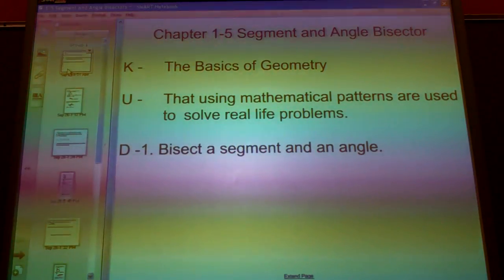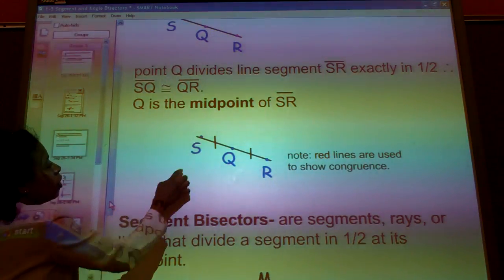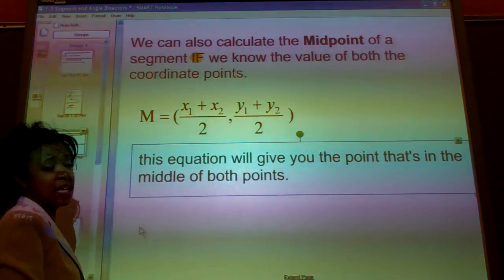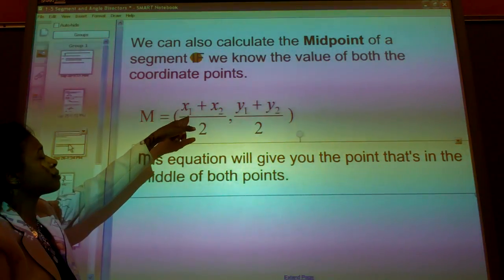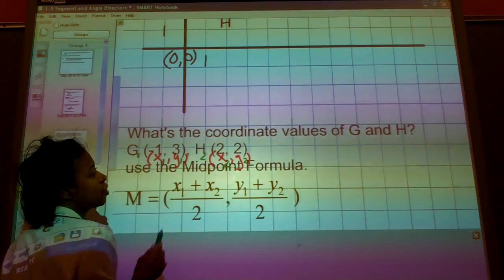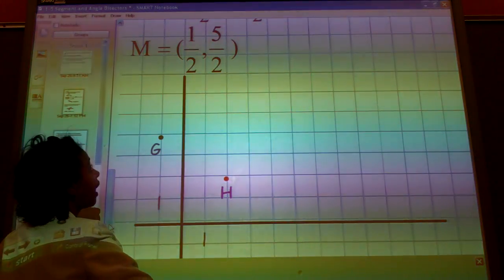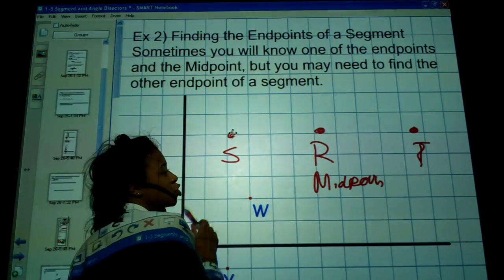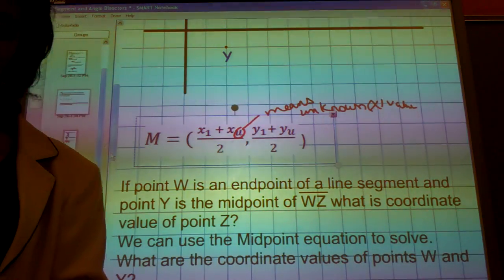Unit 1.8 Distance and Midpt from Chapter 1 5 GEOMETRY Segments and Angle Bisectors Part 1 Glencoe